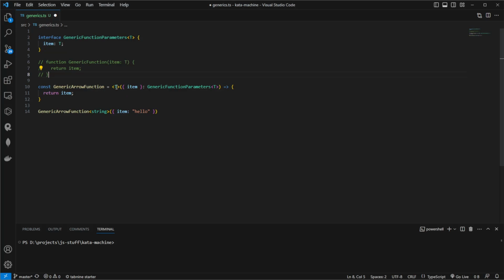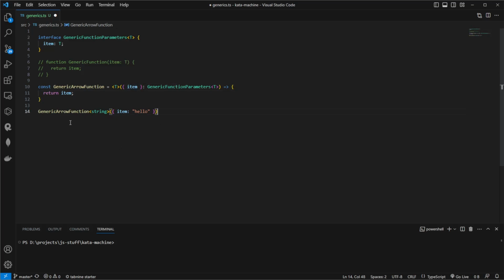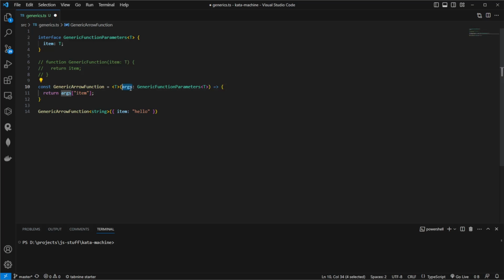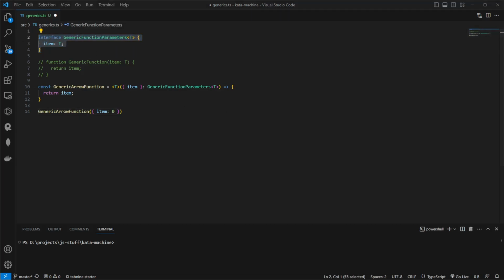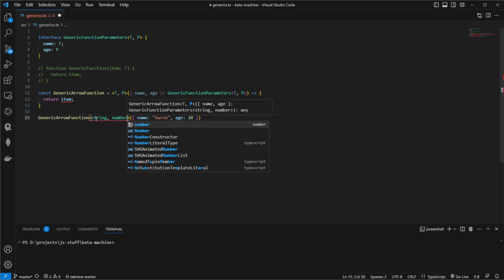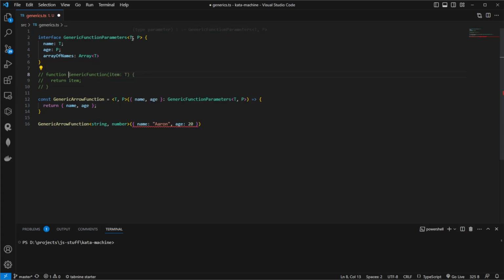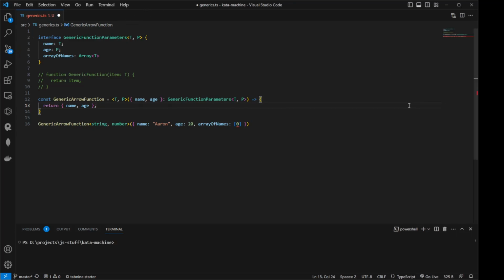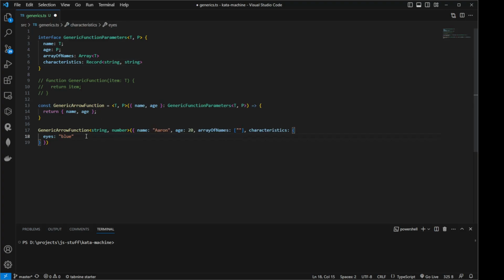An alternative to "any" type in TypeScript? Generics!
Hello! Take note that this is a simple and surface-level explanation to generics based on how I've used it so far, and I only wanted to share this with you guys.

It is recommended to read the docs about generics to know its edge cases, or other uses as well. Anyway, enjoy!